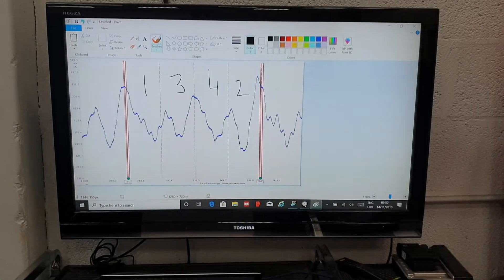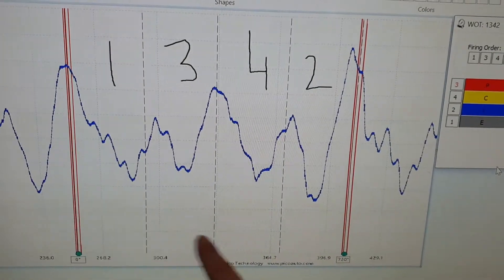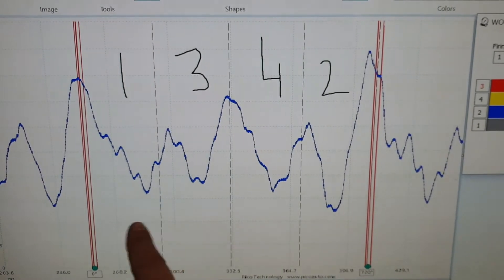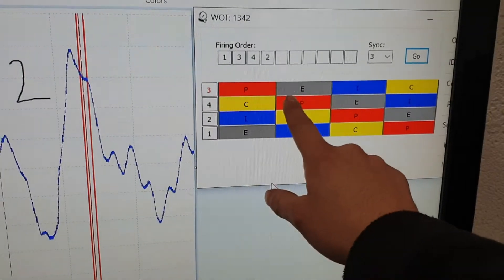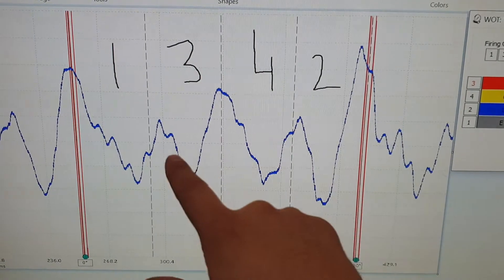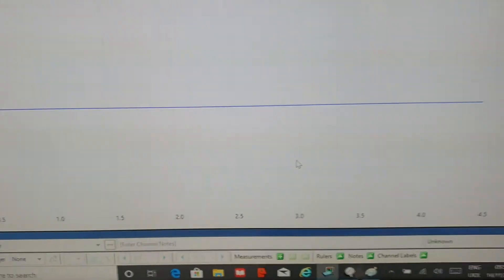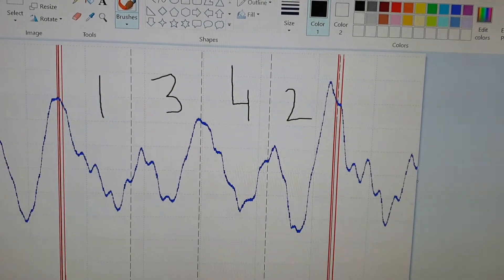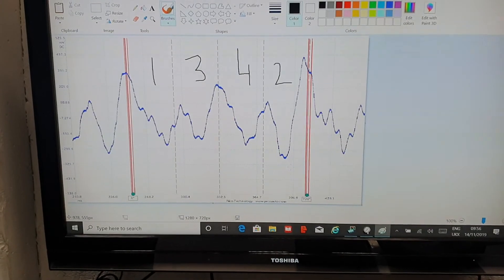Analysing Exhaust Pressure To Find Misfires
A overview on how to use a pressure pulse sensor measuring exhaust pressure pulses to identify a misfiring cylinder we great accuracy and non-intrusively.